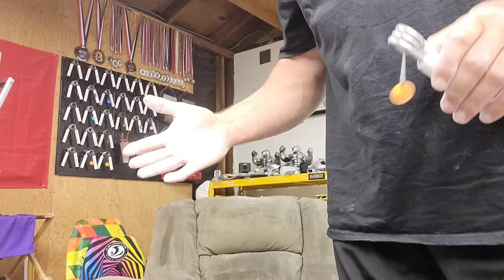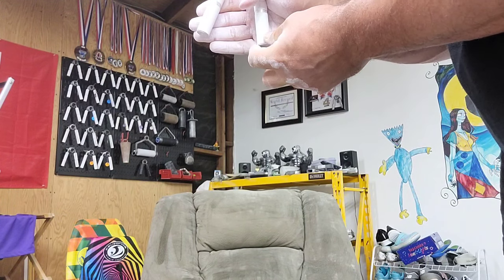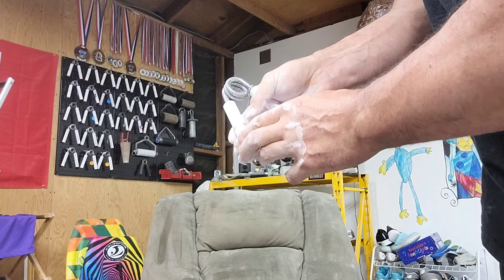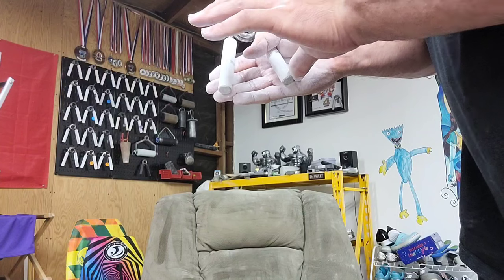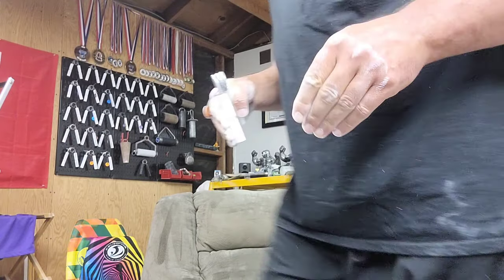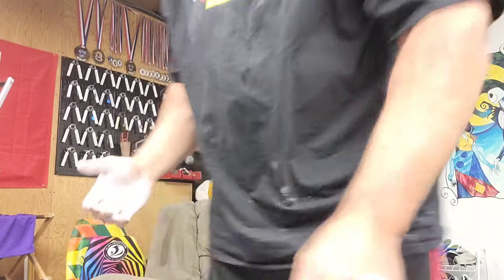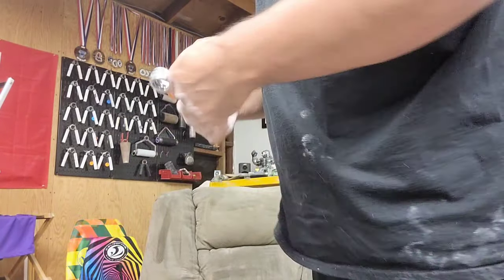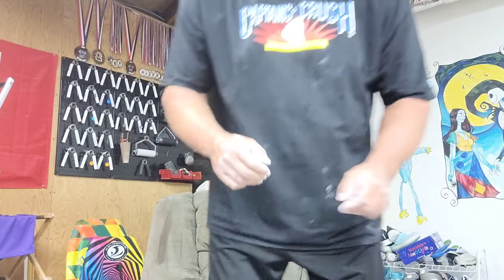Gripper setting and technique.